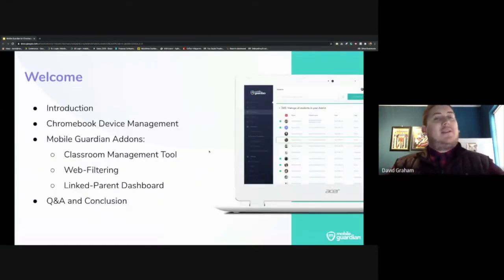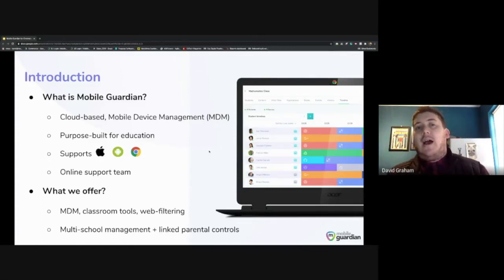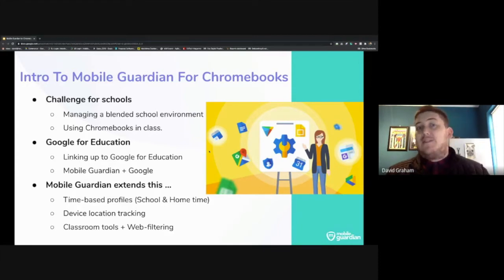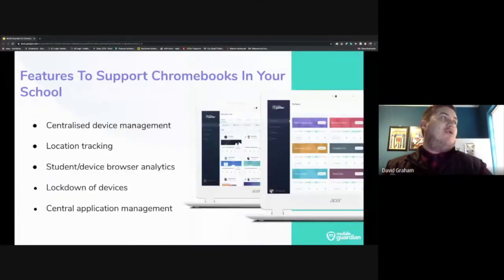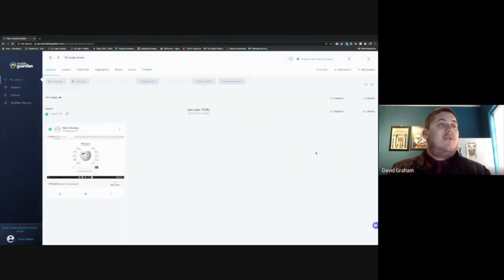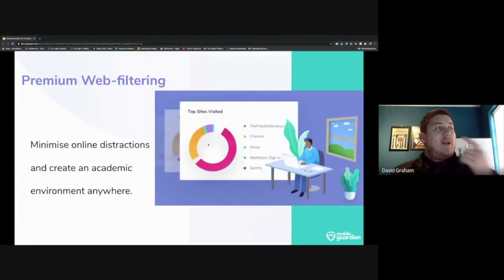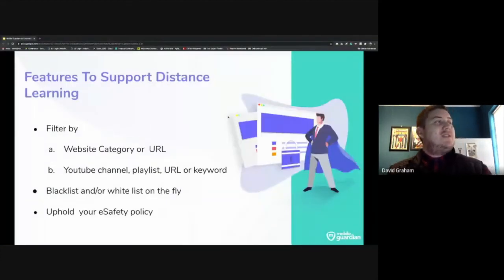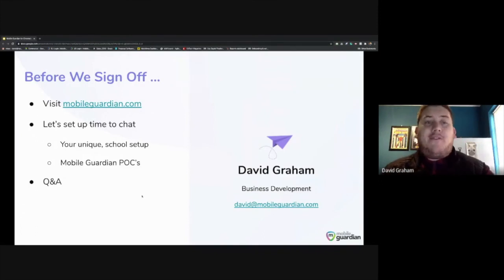[Webinar] Unlock Learning with Chromebooks & Mobile Guardian | 22 July 2020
🏫☁️📲  Welcome to Mobile Guardian's Youtube Channel 🎈

We aim to provide helpful content to assist teachers and  IT admins get the best out of Mobile Guardian for Education. 🤓😊

This Webinar outlines how to Unlock Learning with Chromebooks and Mobile Guardian.

In this webinar, we cover our Chromebook MDM features and how Mobile Guardian works complementarity with Google Classroom. Providing you with features above and beyond what Google Classroom enables teachers to achieve.

We cover in some detail our powerful Add-on Features: Classroom Manager Tools & Web-Filtering and the impact they have on both teachers and students in a digital environment. Beyond school hours, our Parent Controls enable parents to ensure their children are safe online at all times.